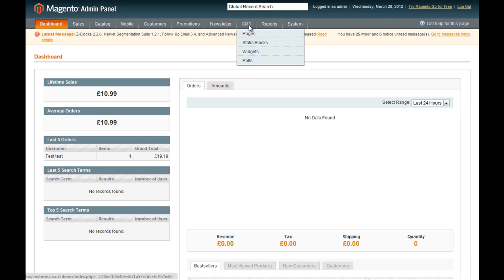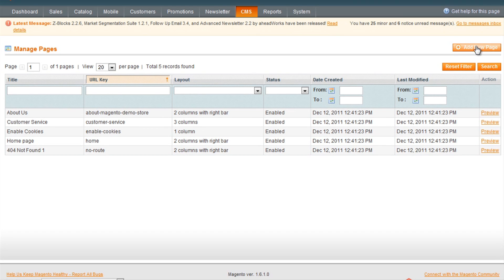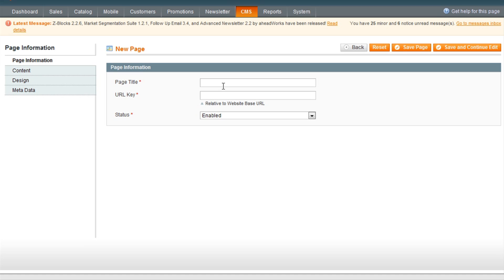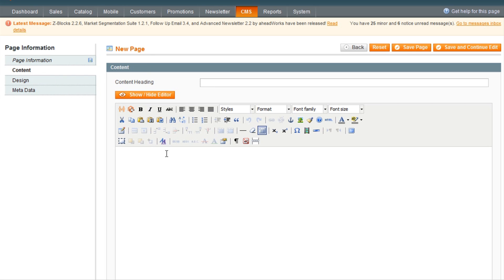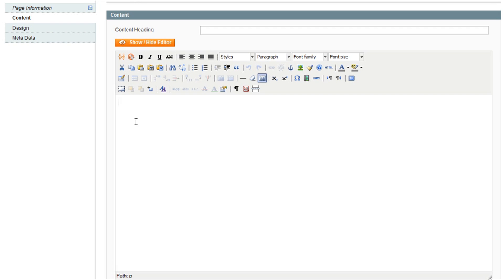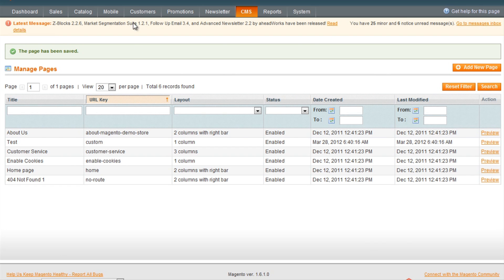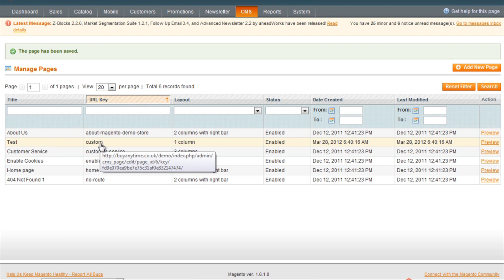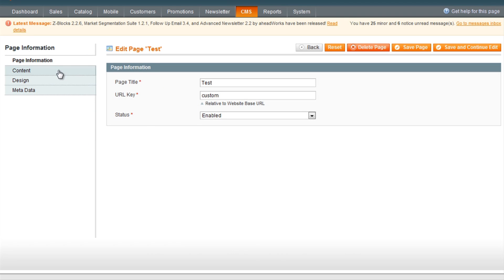How to customise a CMS page in Magento - Magento Video Tutorials from Opace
In this Magento video tutorial we'll show you how to create and customise a CMS page in Magento.